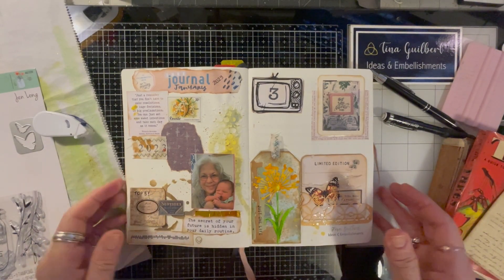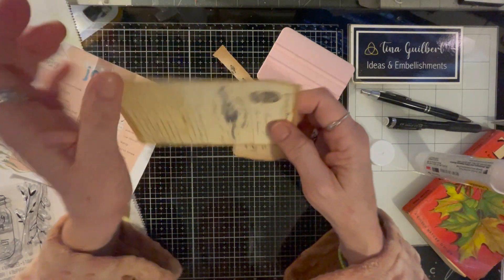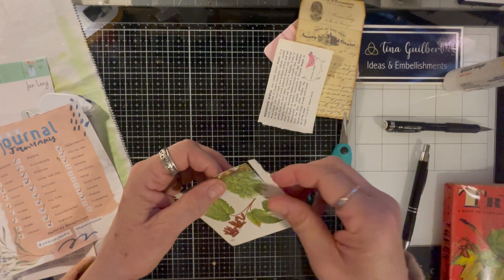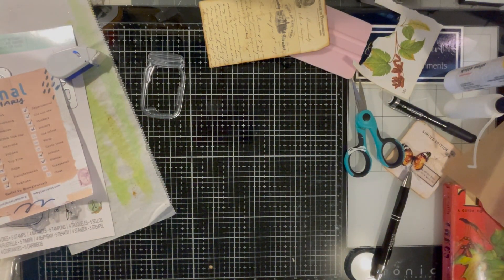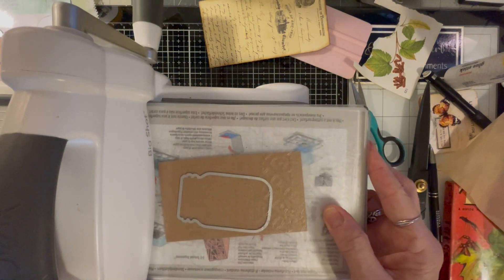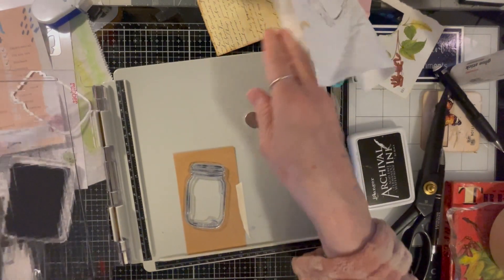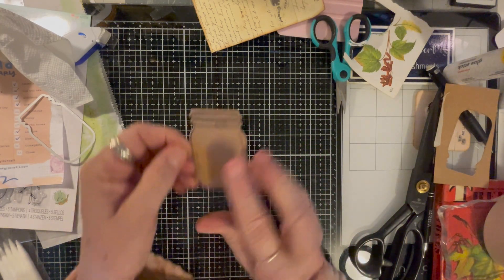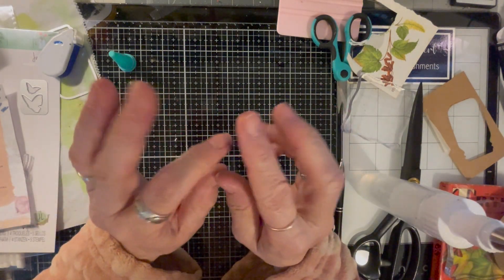JUNK JOURNAL JANUARY! – Prompts 24-29 – Lots of Prompts!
Using prompts Scenery, One Colour, Wordy, Earth Tones, Antique, and Musical!

49dragonflies: How to add an AMAZING FOLD OUT to your journal!